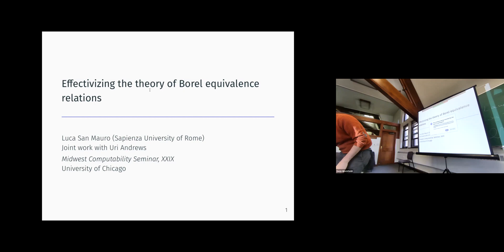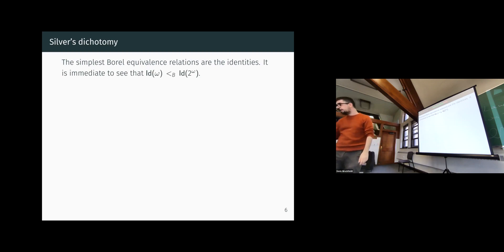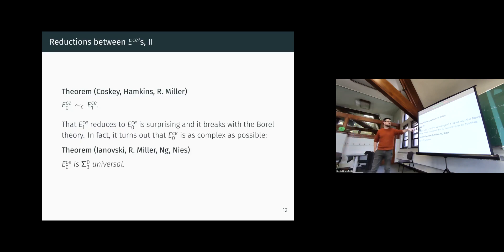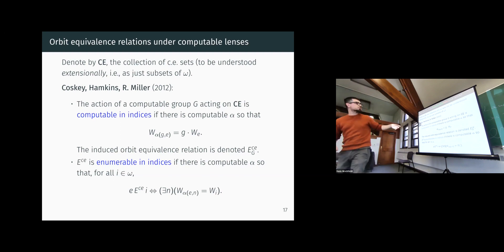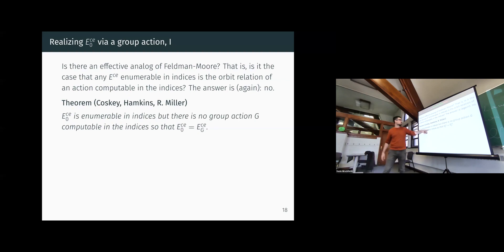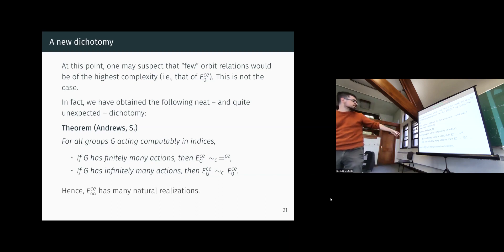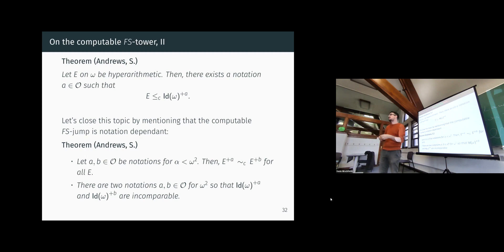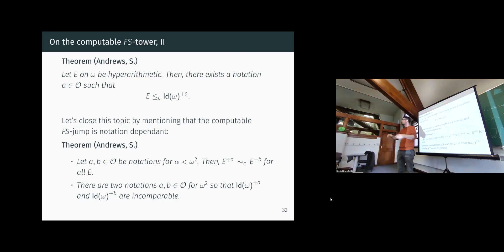Effectivizing the theory of Borel equivalence relations - Luca San Mauro (Sapienza University Rome)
Recored 1 November 2022